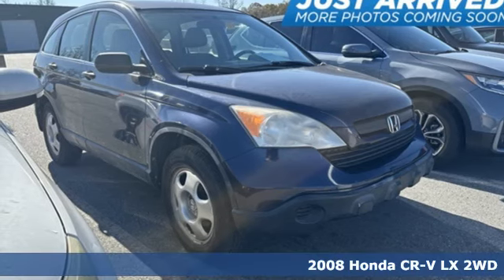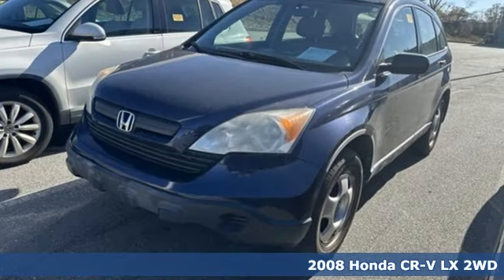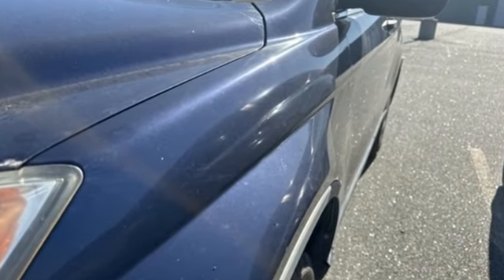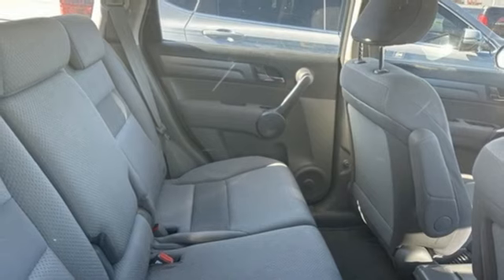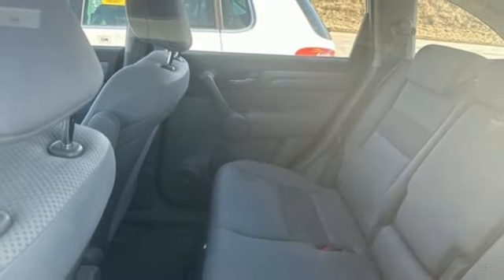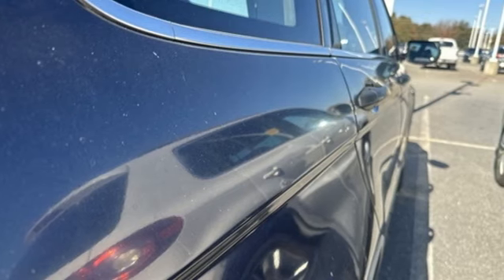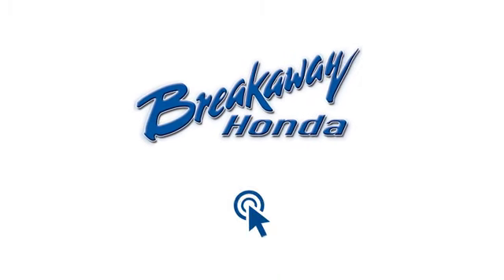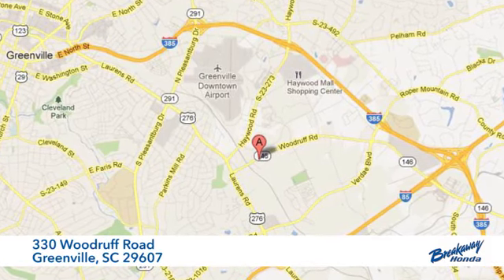Used 2008 Honda CR-V Greenville SC Easley, SC 240652M - SOLD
Year: 2008
Make: Honda
Model: CR-V
Trim: LX
Engine: 2.4L I4 DOHC 16V i-VTEC
Transmission: 5-Speed Automatic
Color: Blue
Mileage: 212116
Stock #: 240652M
VIN: JHLRE38388C007980
***New arrival at Fred Anderson Honda, more information and photographs coming soon!*** Please note, the information may not be accurate as we have not put the vehicle through service yet.

Address:
330 Woodruff Road